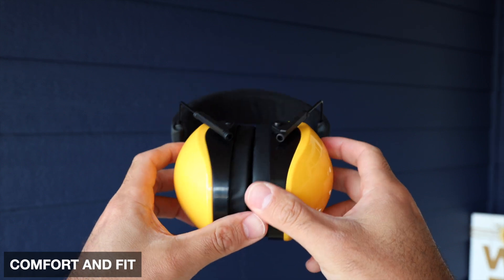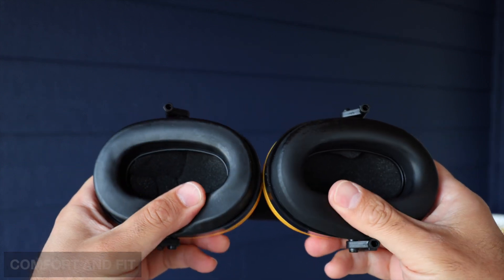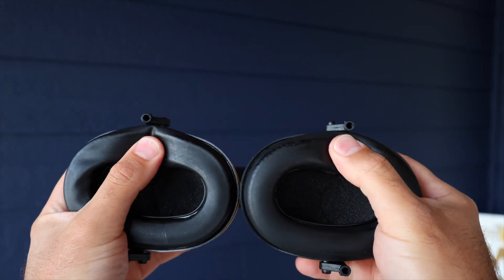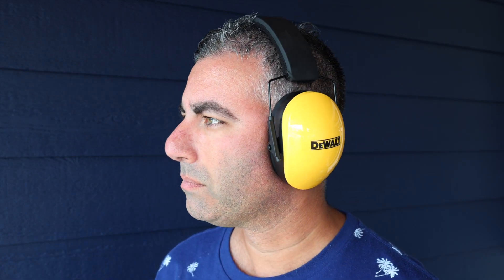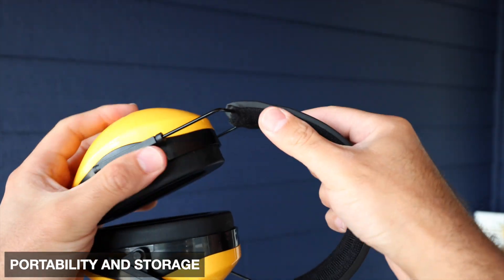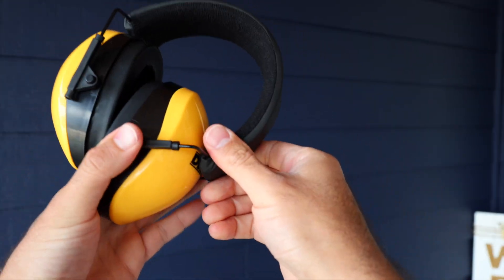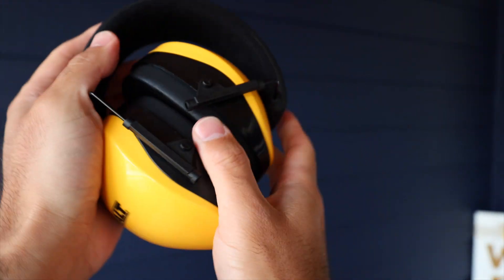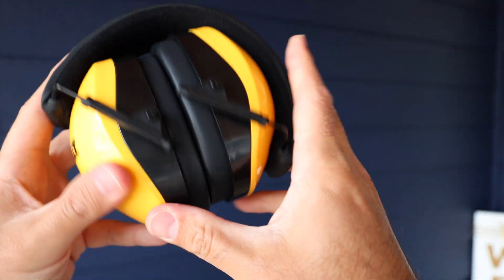Dewalt DPG62-C Interceptor Earmuff - Watch Before You Buy!